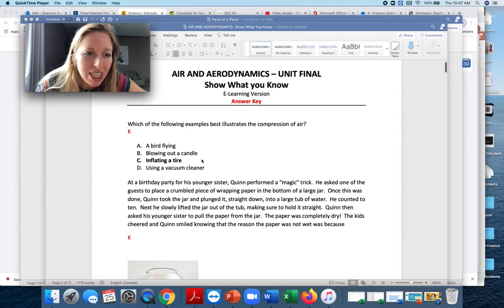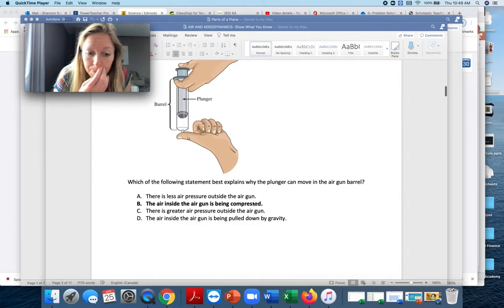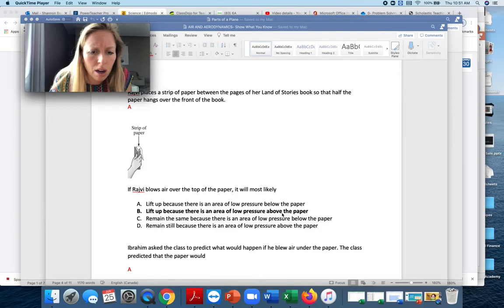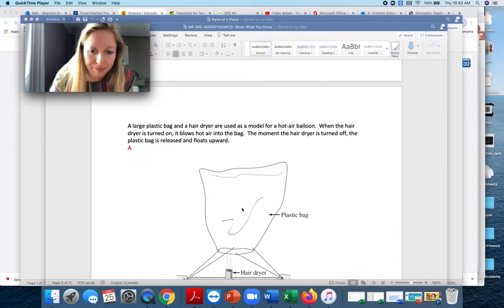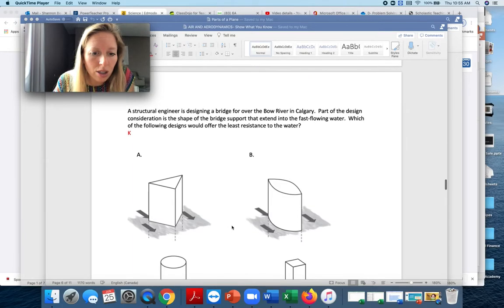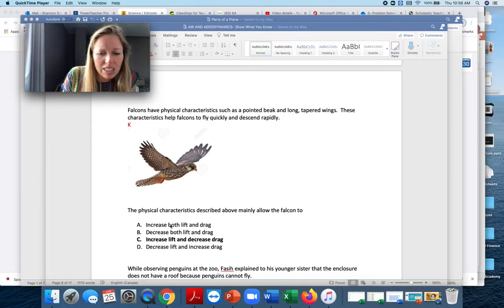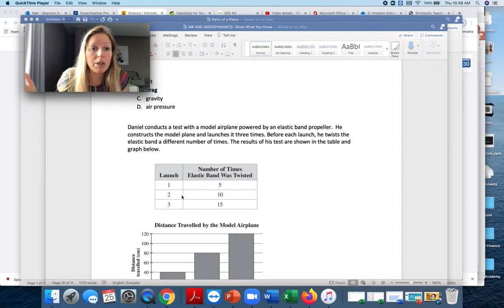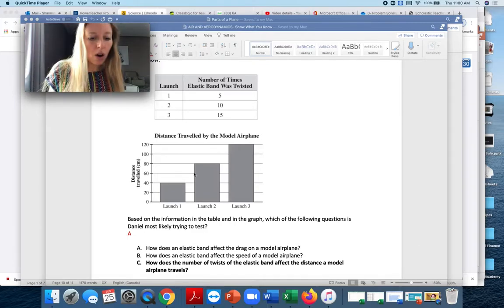Review of Show What you know Air & Flight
Review of our unit final for Air & Aerodynamics, as well as Flight.